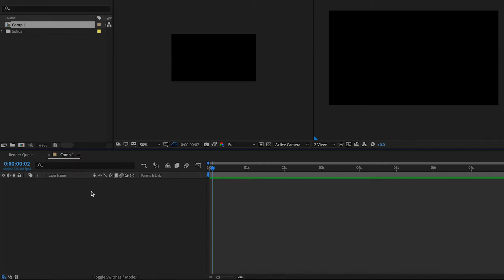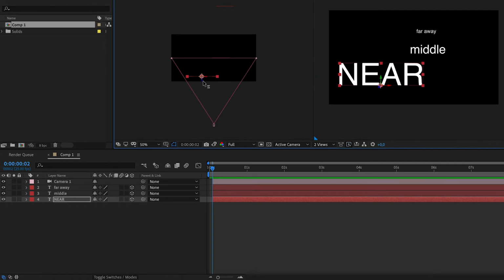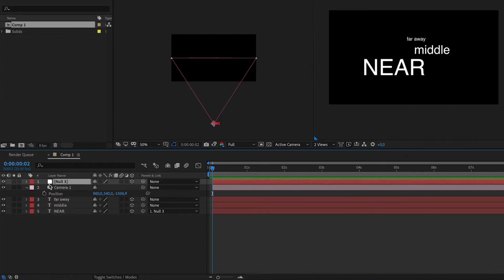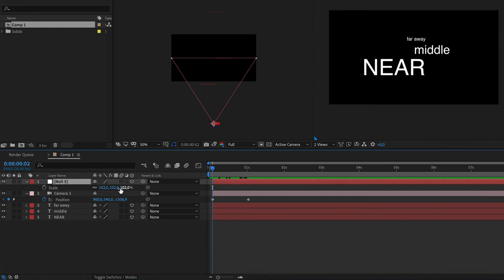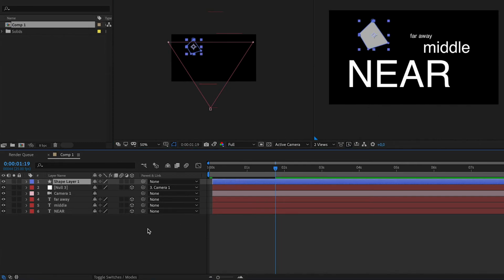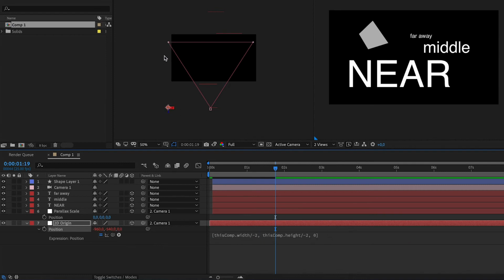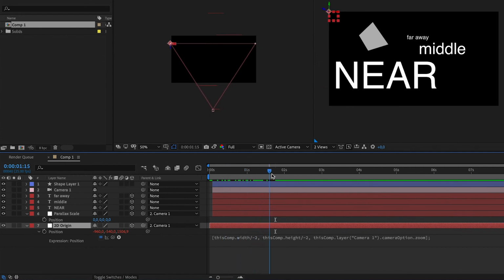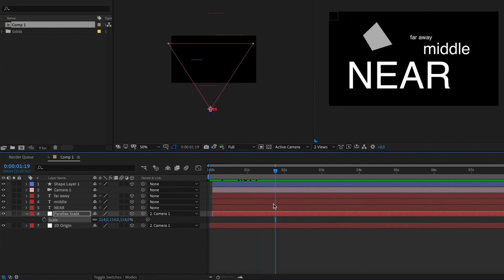Precise Parallax Placement tips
A quick screencast/After effects tutorial with 2 very important tips for precisely placing layers in After Effects' 3D space.
Expression for the "2D Origin Null":
After Parenting it to the camera:
position: [thisComp.width/-2, thisComp.height/-2, thisComp.activeCamera.cameraOption.zoom];